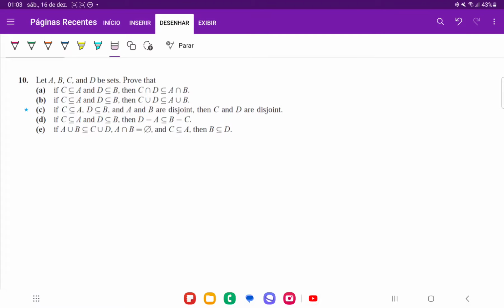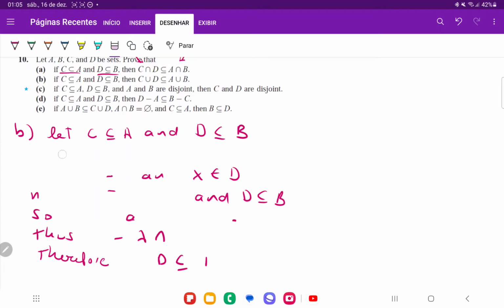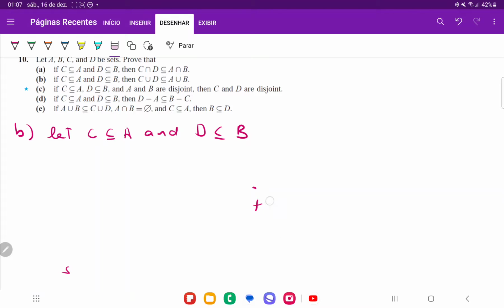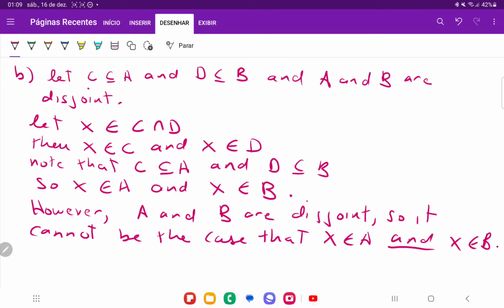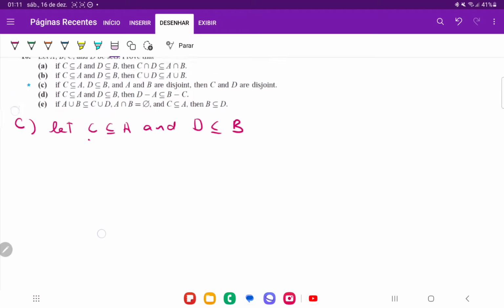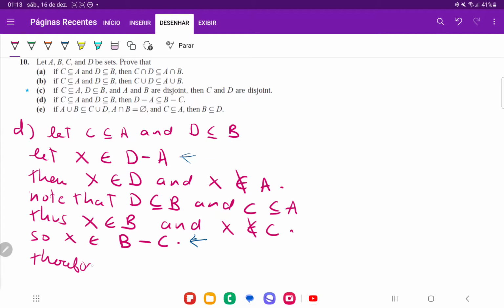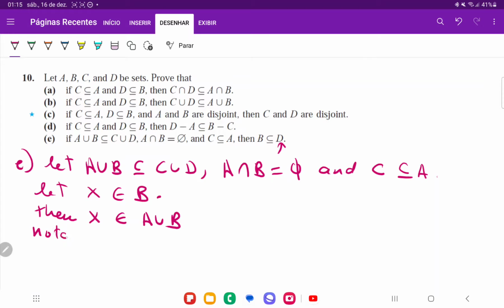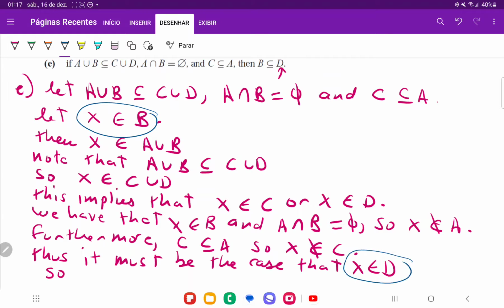2.2.10 - Let A,B,C, and D be sets. Prove that (a) if C⊆A and D⊆B, then C∩D⊆A∩B...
Let A,B,C, and D be sets. Prove that
(a) if C⊆A and D⊆B, then C∩D⊆A∩B.
(b) if C⊆A and D⊆B, then C∪D⊆A∪B.
⋆ (c) if C⊆A,D⊆B, and A and B are disjoint, then C and D are disjoint.
(d) if C⊆A and D⊆B, then D-A⊆B-C.
(e) if A∪B⊆C∪D,A∩B=∅, and C⊆A, then B⊆D.